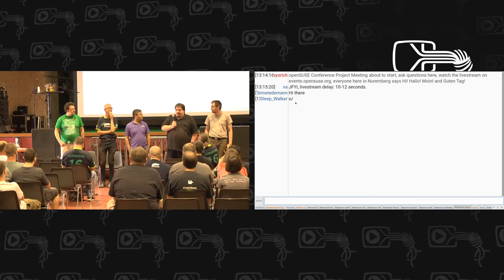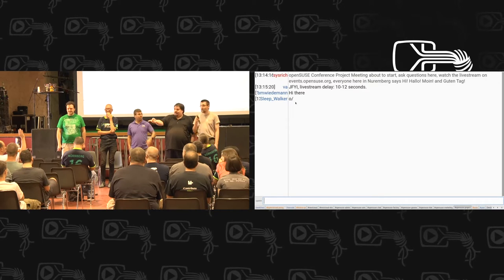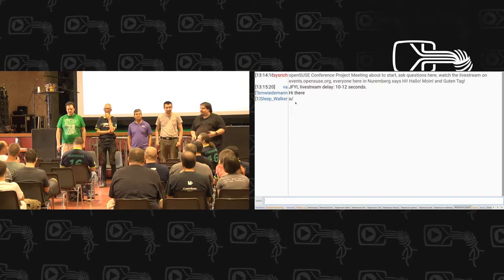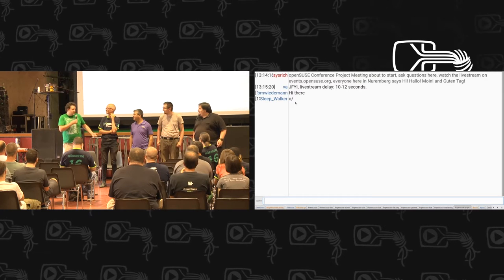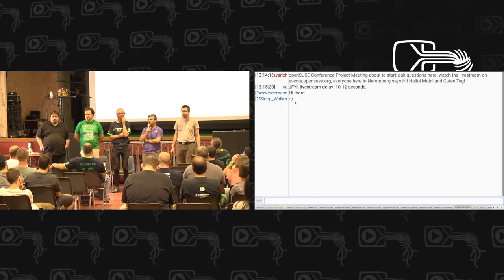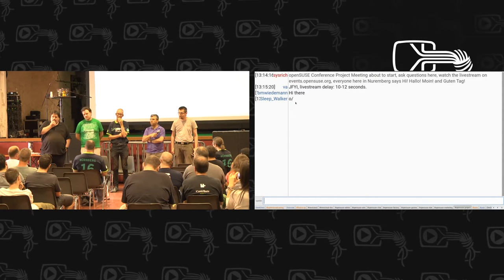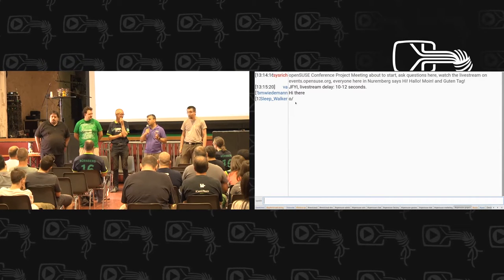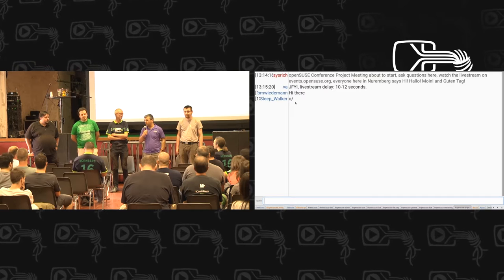Richard Brown: openSUSE Project Meeting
Got an idea you want to share with the openSUSE Project?
Is there something you want to change but need some help to get started?
Got a question you want to ask for the Project, it's contributors, or the Board?
This is your opportunity, the annual openSUSE Conference Project Meeting will take place at oSC16 on Sunday.
Will be also conducted live in opensuse-project on irc.freenode.net for anyone who isn't lucky enough to attend oSC

Richard Brown